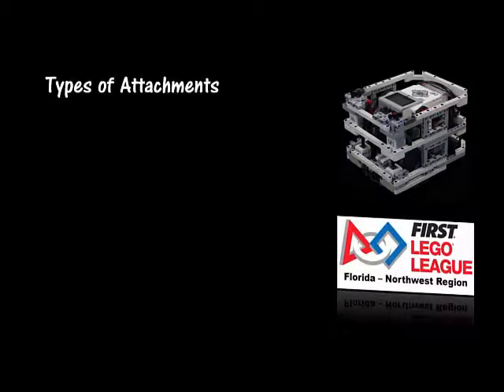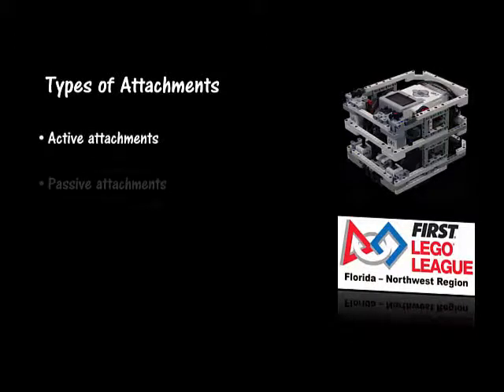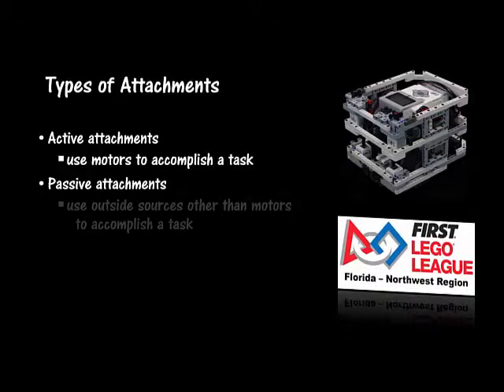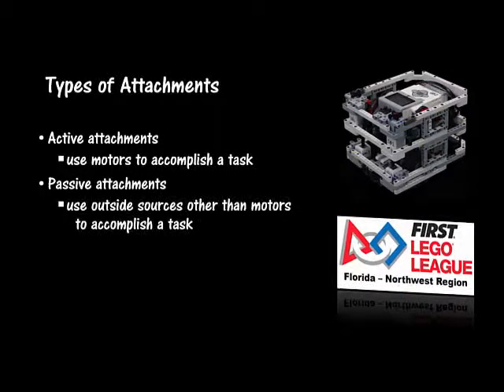1-Best Building Practices: Part 1- Attachments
Intermediate EV3 training